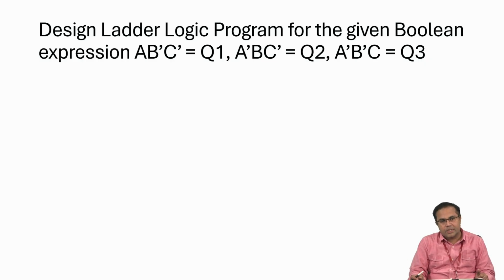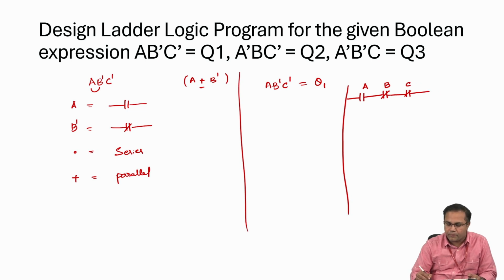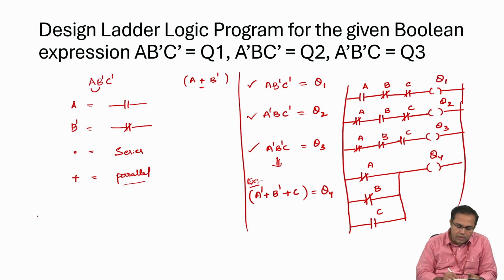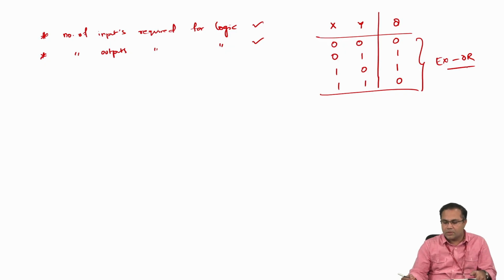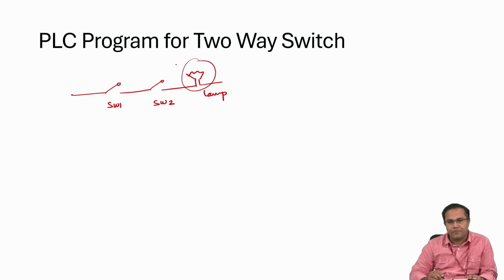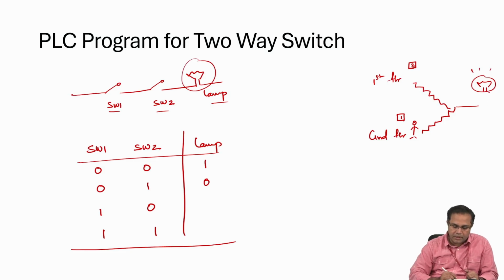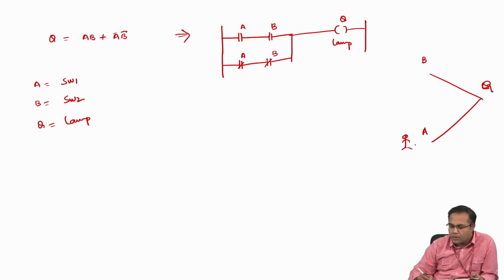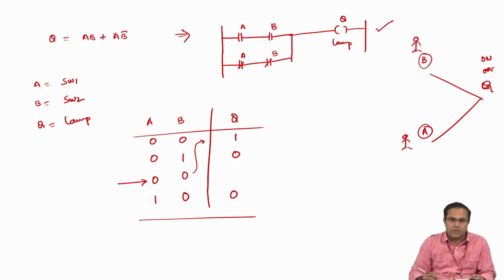Basic Switching Logic by Mr. S Nagarjuna Chary